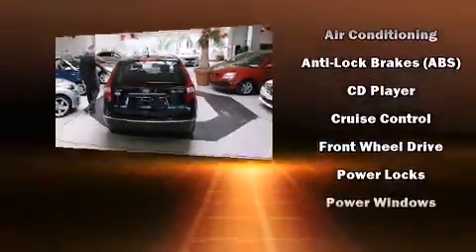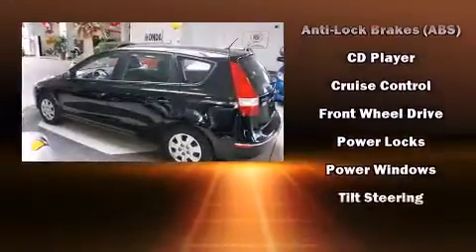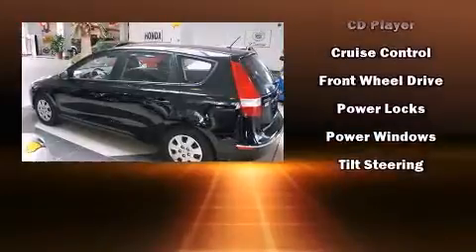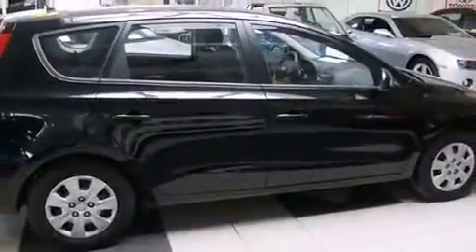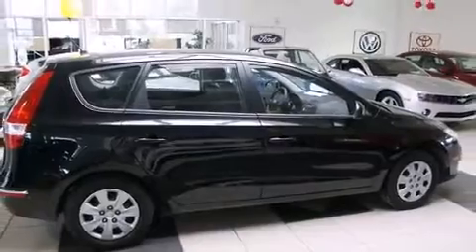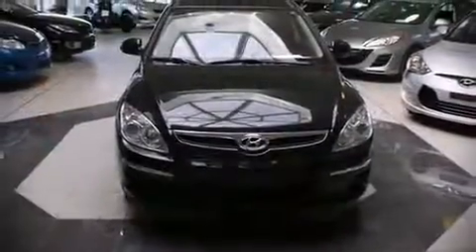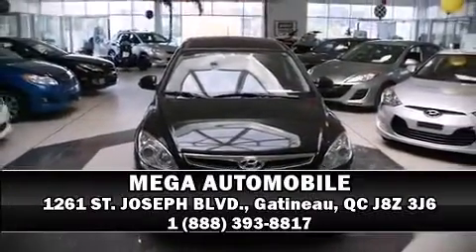2010 Hyundai Elantra Touring in Gatineau, QC J8Z 3J6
MEGA AUTOMOBILE
1261 ST. JOSEPH BLVD.

You're going to love the 2010 Hyundai Elantra Touring. This 4 door, 5 passenger hatchback is still under 75,000 kilometers! Smooth gearshifts are achieved thanks to the 2 liter 4 cylinder engine, providing a spirited, yet composed ride and drive. Hyundai prioritized practicality, efficiency, and style by including: variably intermittent wipers, front bucket seats, air conditioning, tilt steering wheel, power windows, an overhead console, and 1-touch window functionality. Storage solutions are integrated throughout the interior, demonstrating thoughtful attention to detail. Audio features include a CD player with MP3 capability, and 4 speakers, providing excellent sound throughout the cabin. Hyundai also prioritized safety and security by including: dual front impact airbags, ignition disabling, and 4 wheel disc brakes with ABS. We pride ourselves in the quality that we offer on all of our vehicles. Please don't hesitate to give us a call.